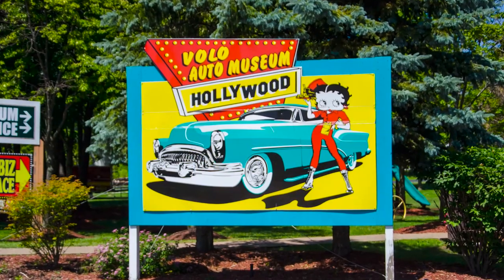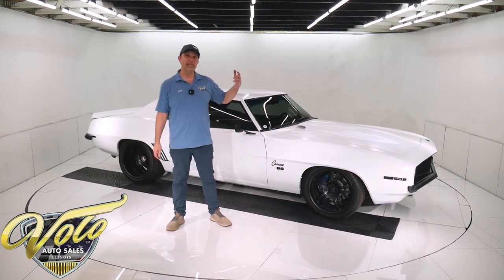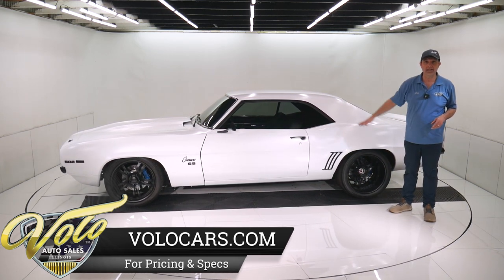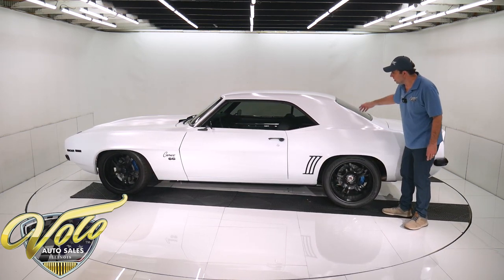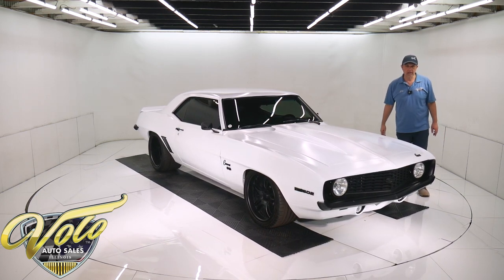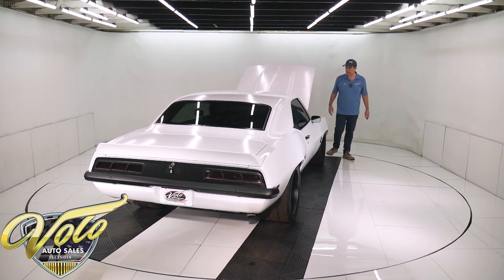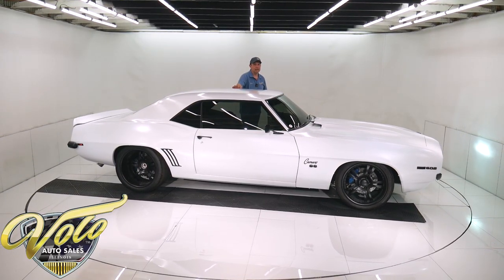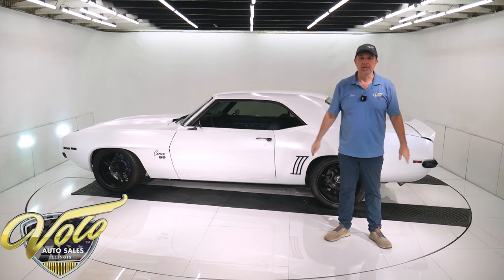1969 Chevrolet Camaro for sale at Volo Auto Museum (V19607)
Put your driving gloves on and go have some fun. This car will do what you want it to do.

EXTERIOR: The body looks good, it's clean, straight and fits nicely. Custom painted pearl white matte finish. The grill and bumper is blacked out. It has HID headlights and custom lights in place of the turn signals. The window moldings, mirrors, handles and emblems have been blacked out. In back it has blacked out tail panel, billet taillight bezels and LED tail lights. High end Rushforth Livewire wheels. 18x9s in front and massively wide 18x12s in back. Performance tires They are neatly tucked up into the Detroit Speed mini tubs. The glass has dark tint.

INTERIOR: The custom leather seats give it a great look. Real nice Fezler steering wheel on a tilt column. Custom instrument panel with a set of white face Phantom gauges. Vintage Air climate controls. There's a modern Pioneer stereo and a 12 volt receptacle. The stock console has a billet aluminum bezel and shift handle. Dash pad, door panels,  carpet, Camaro SS embroidered mats, headliner and visors look new. It has a Painless wiring system.

ENGINE COMPARTMENT: HBR competition Engines built the motor. It's a 540 stroker tuned to create 720 horsepower and 690 lbs of torque. Specs- Brodix Big Brodie aluminum heads, Edelbrock Performer RPM roller cam,10.2:1 compression, On top is a Holley  intake with a fuel injection system. The front of the motor has a March bracket and pulley system with serpentine belt. 1 wire alternator. Modern power steering with polished remote reservoir and braided hoses. MSD Pro Billet distributor and digital 6 series ignition. Hooker long tube headers. It runs cool with a BeCool aluminum radiator, chrome electric fans. It's fancied up with cast aluminum valve covers and billet hinges.